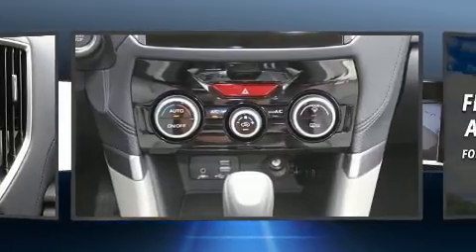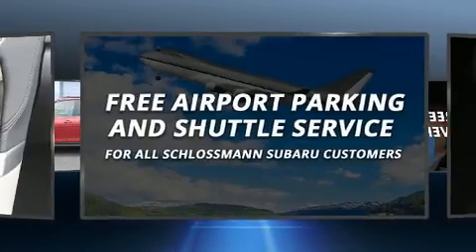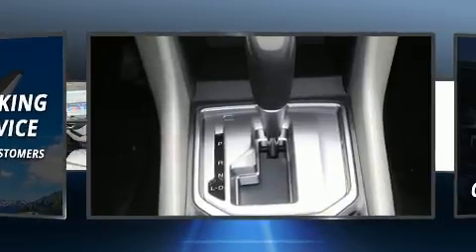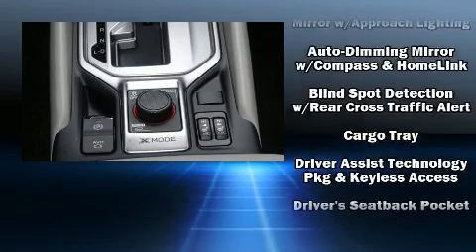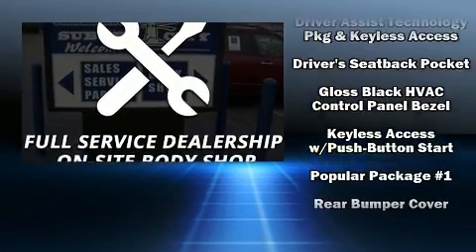2020 Subaru Forester Premium in Milwaukee, WI 53221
Schlossmann Subaru City of Milwaukee

The 2020 Subaru Forester. Under the hood you'll find a 4 cylinder engine with more than 170 horsepower, and for added security, dynamic Stability Control supplements the drivetrain. Top features include a split folding rear seat, 1-touch window functionality, a tachometer, variably intermittent wipers, heated seats, fully automatic headlights, power door mirrors, and more. For drivers who enjoy the natural environment, a power moon roof allows an infusion of fresh air. Premium sound drives 6 speakers, providing you and your passengers a sensational audio experience. Subaru also prioritized safety and security with features such as: dual front impact airbags, front side impact airbags, traction control, a security system, an emergency communication system, and 4 wheel disc brakes with ABS. Brake assist technology provides extra pressure when applying the brakes. We have a skilled and knowledgeable sales staff with many years of experience satisfying our customers needs. We'd be happy to answer any questions that you may have.